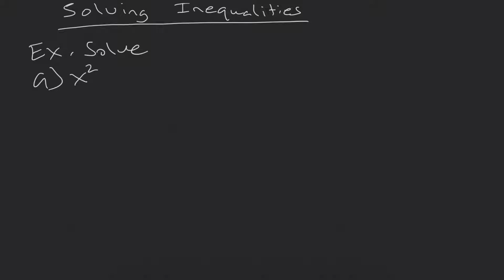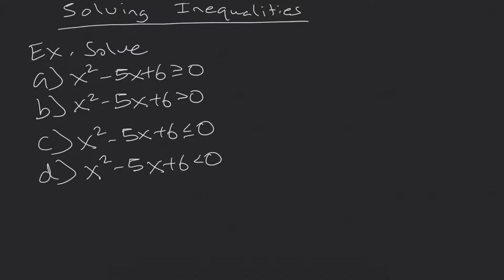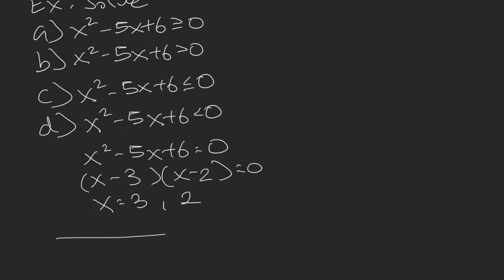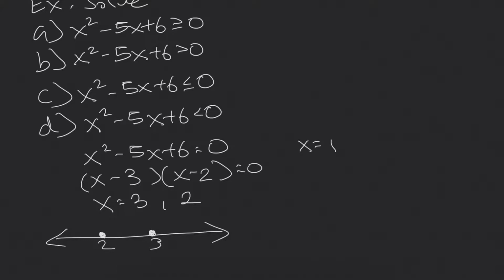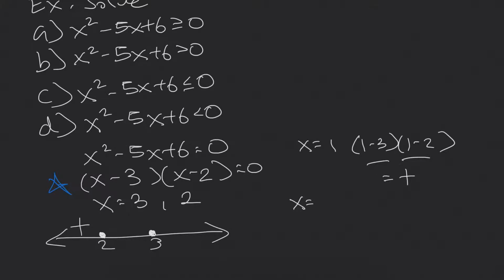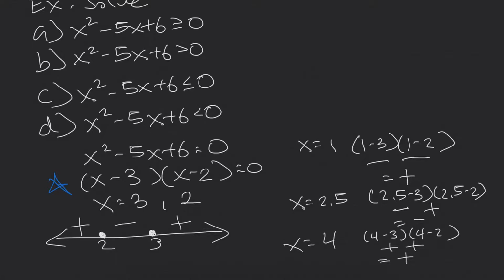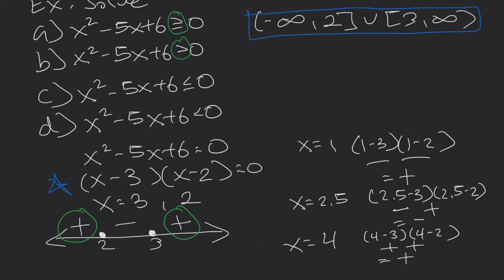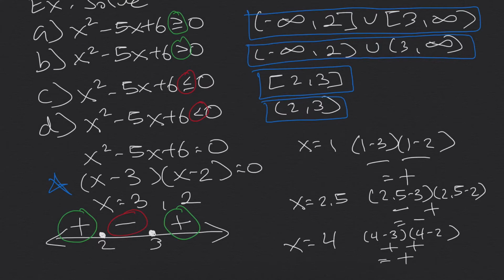Math 126 - Section 3.5/4.5 - Polynomial Example #1